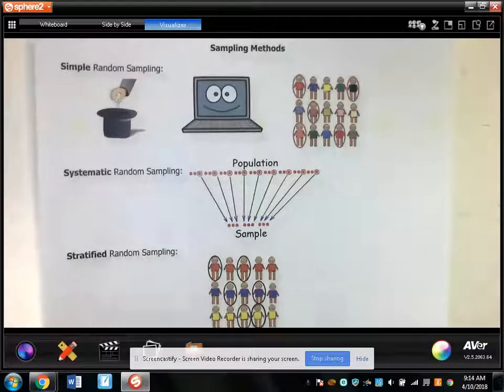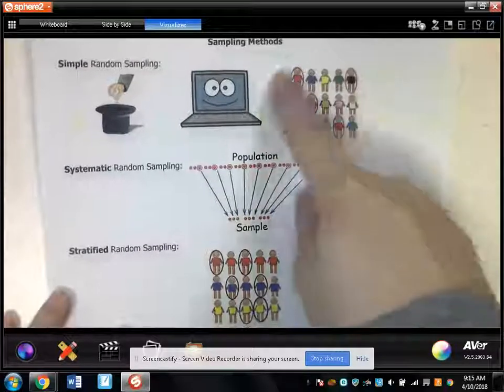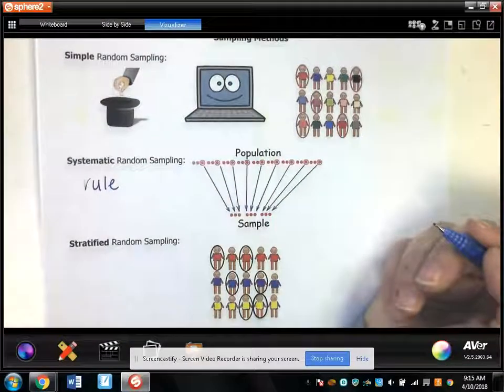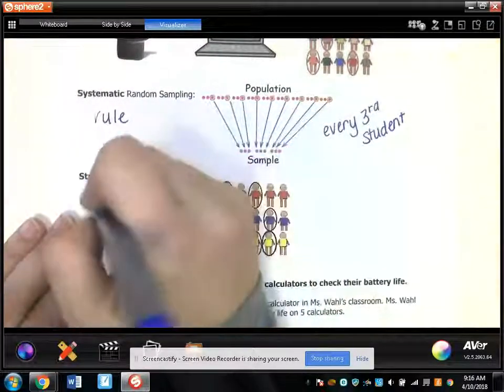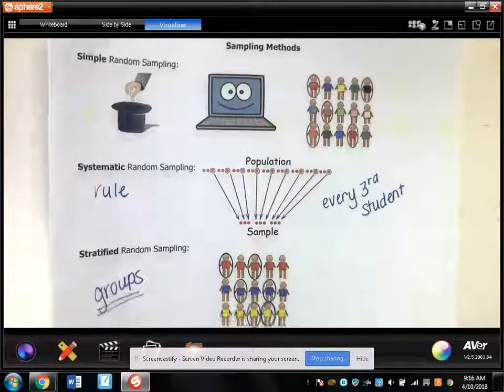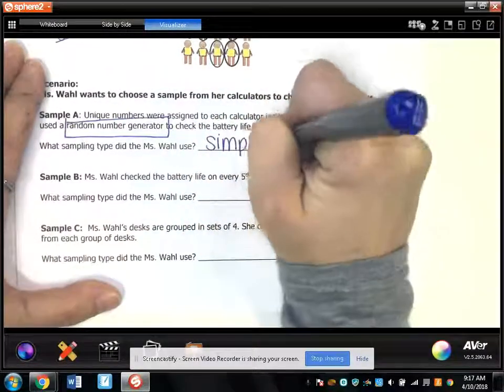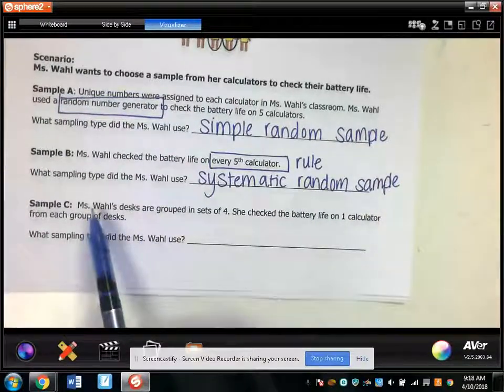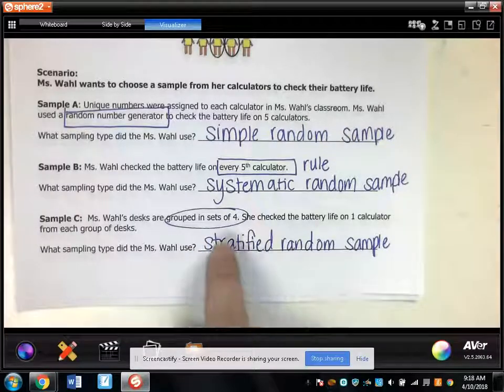Statistics Unit - Simple, Systematic and Stratified Sampling